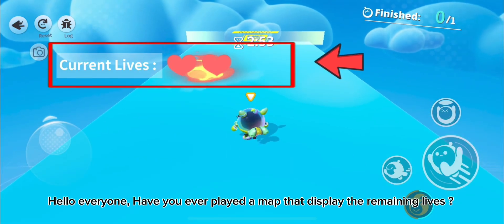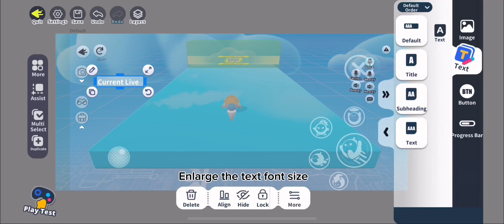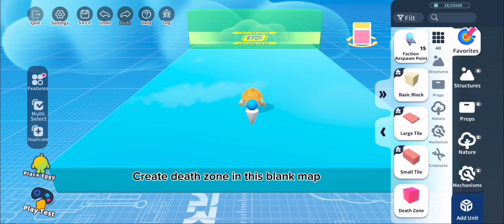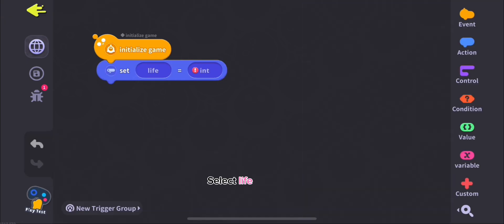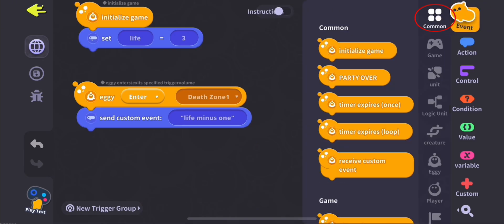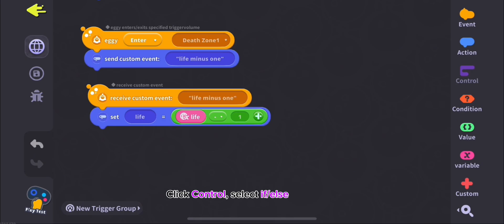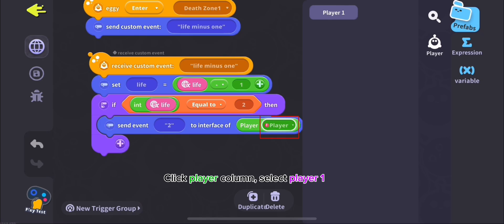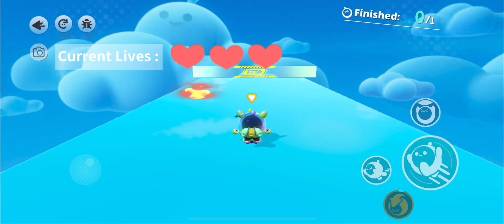Eggy code Tutorial How to display the user’s remaining lives (Eggy Party)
Thankyou guys for watching my video :)